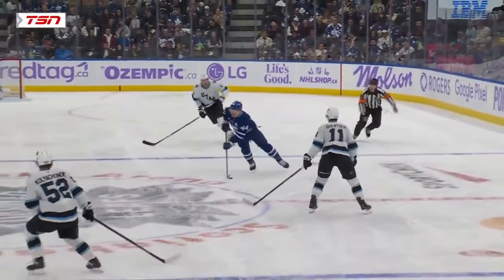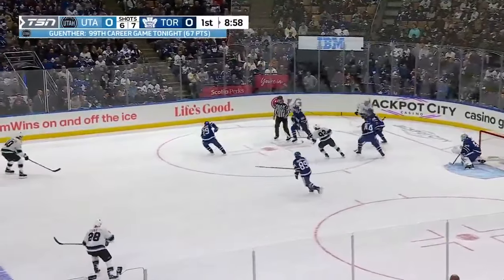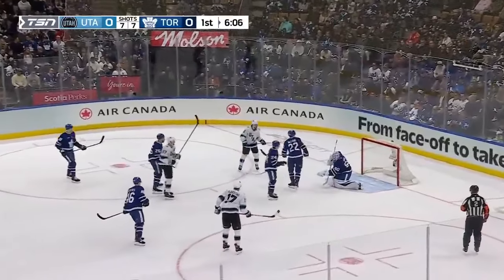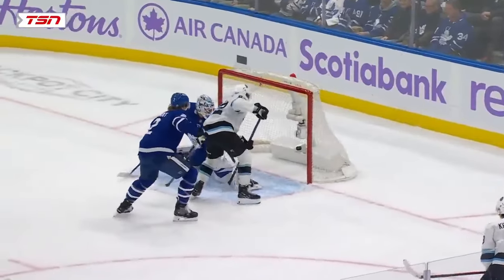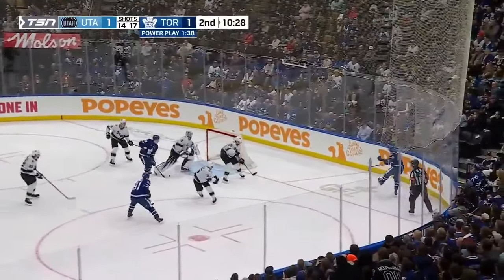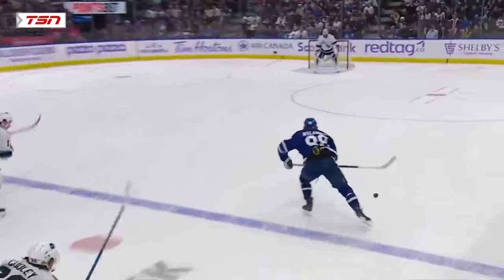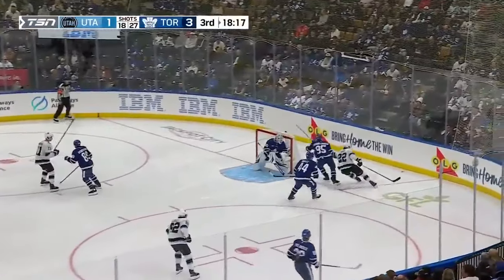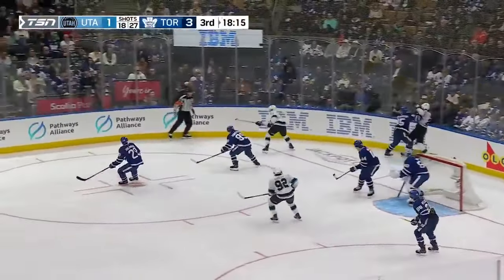Торонто Мэйпл Лифс - Юта / 25.11.2024 / Регулярный чемпионат / Обзор матча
Торонто Мейпл Лифс — Юта | 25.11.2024 | Регулярный чемпионат | Обзор матча

«Торонто» в матче регулярного чемпионата НХЛ на своем льду обыграл «Юту» со счетом 3:2.

В составе «Мэйпл Ливз» дубль оформил Митч Марнер, еще одну шайбу забросил Вильям Нюландер. У гостей отличились Логан Кули с передачи Михаила Сергачева, а также Джек Макбэйн. «Торонто» до 25-й минуты уступал со счетом 0:1.

После этого матча «Торонто» с 28 очками занимает третье место в Восточной конференции, «Юта» с 19 очками — на 12-й строчке «Запада».

Три звезды:
⭐ Митчелл Марнер
⭐⭐ Вильям Нюландер
⭐⭐⭐ Логан Кули